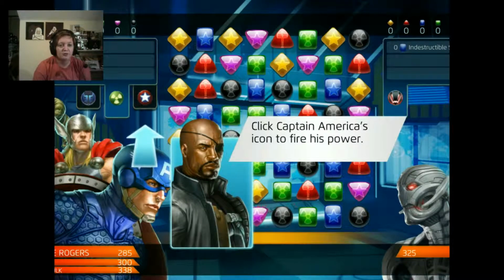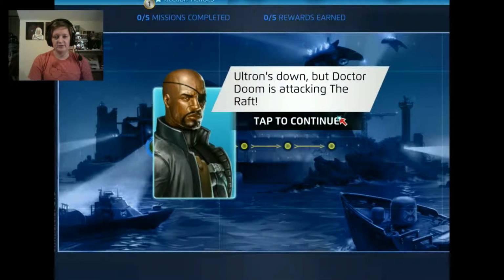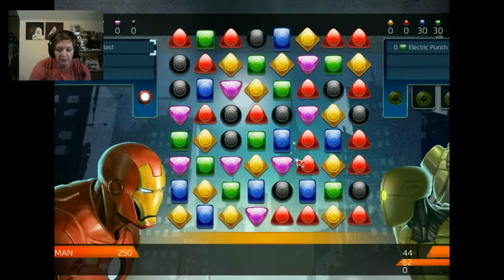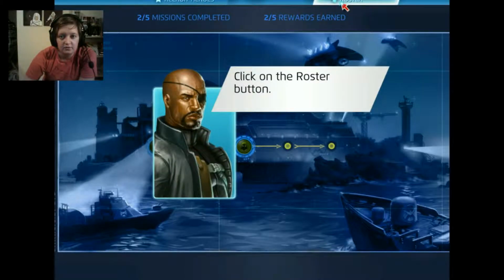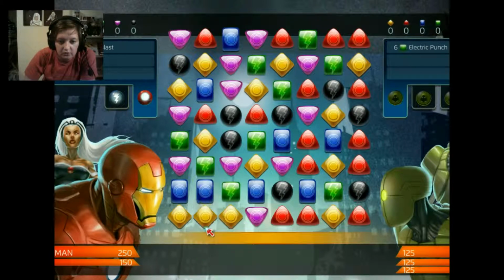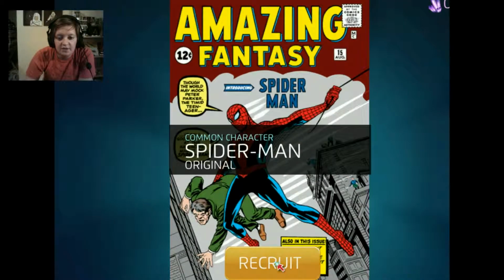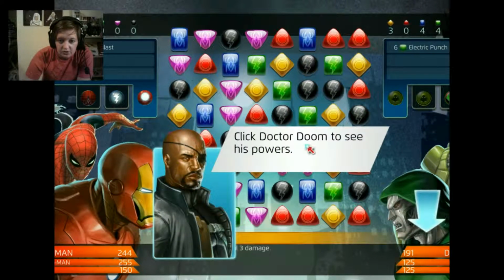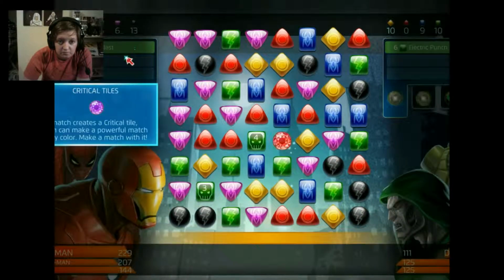Free Play - Marvel Puzzle Quest